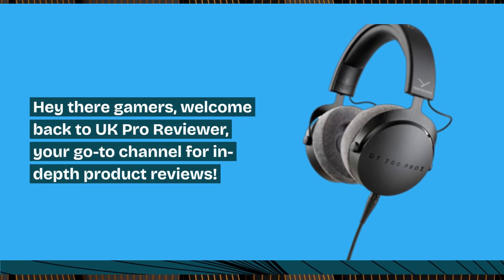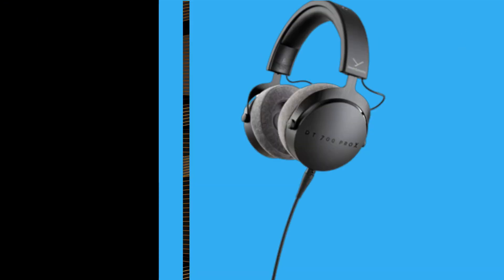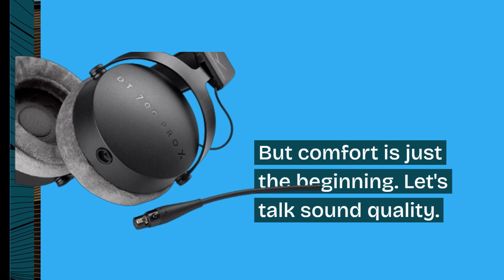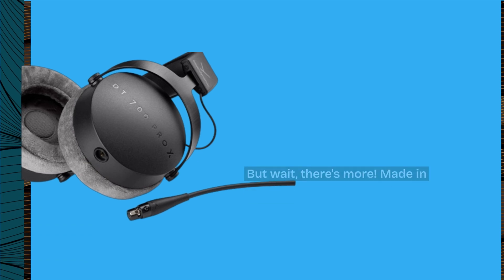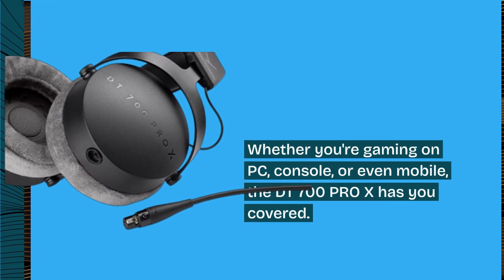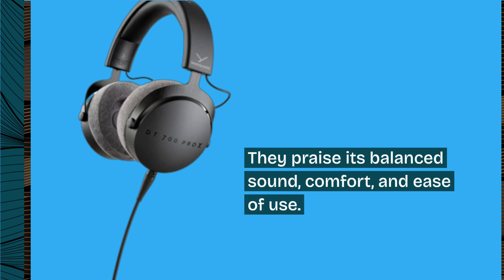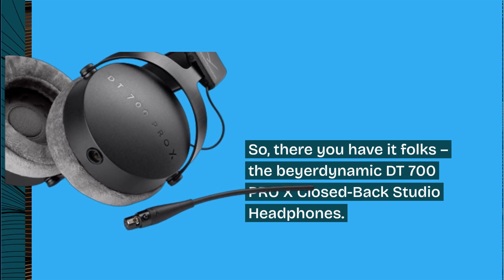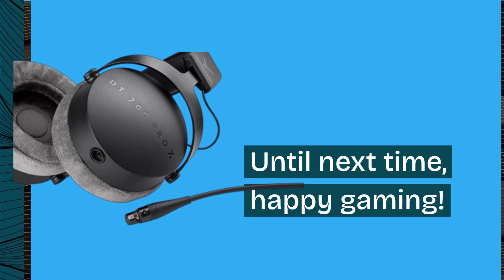🎮 Best Gaming Headsets for Big Heads | beyerdynamic DT 700 PRO X Closed-Back Studio Headphones 🎮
Amazon Product Name : beyerdynamic DT 700 PRO X Closed-Back Studio Headphones

Discover unparalleled comfort and immersive gaming experience tailored for big heads with our guide to the Best Gaming Headsets for Big Heads. Say goodbye to discomfort and hello to the perfect fit with these top-rated headsets designed to accommodate larger head sizes without compromising on audio quality or performance. With adjustable headbands, plush ear cushions, and superior sound technology, these headsets ensure maximum comfort and crystal-clear audio for hours of gaming enjoyment. Elevate your gaming setup with the Best Gaming Headsets for Big Heads and immerse yourself in your favorite games like never before. Level up your gaming experience with the perfect fit!